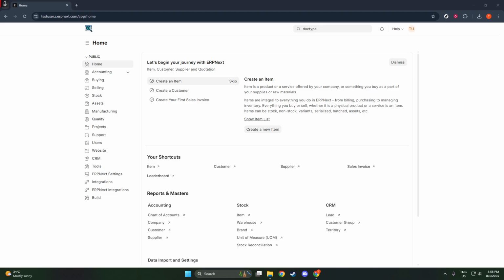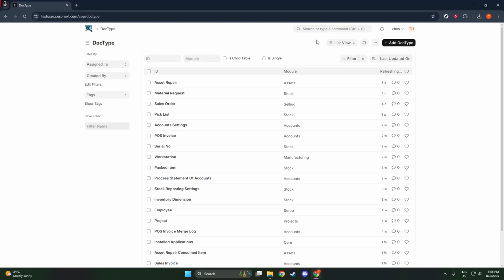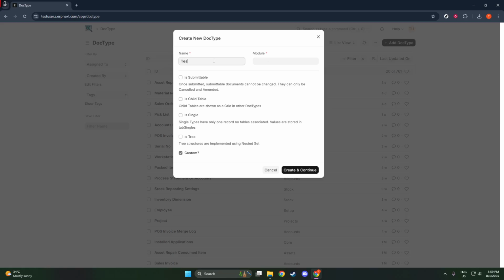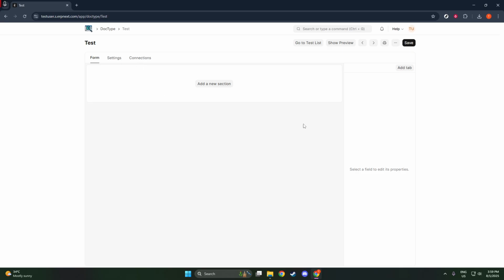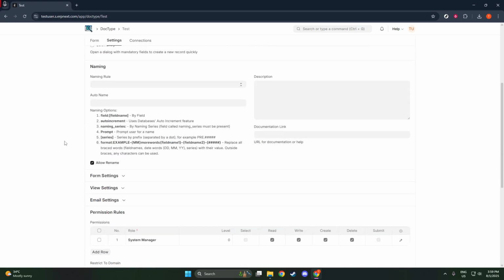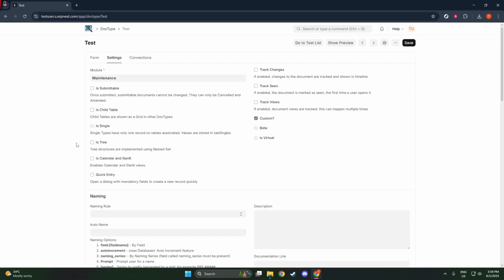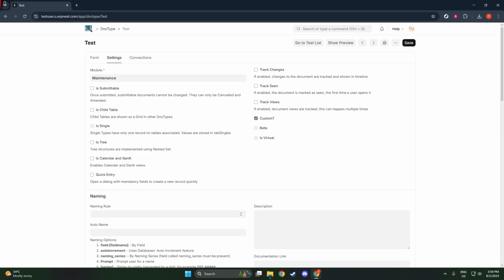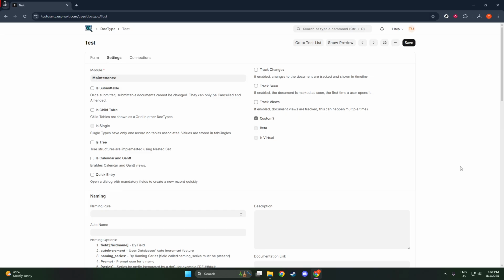How to Create a DocType in ERPNext [2026 Full Guide]